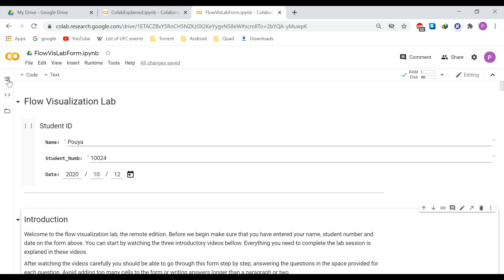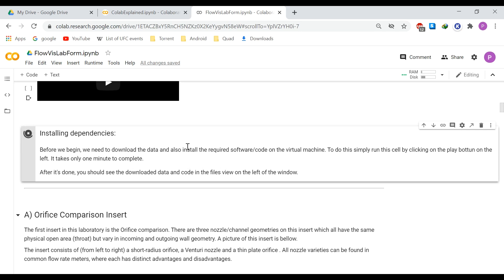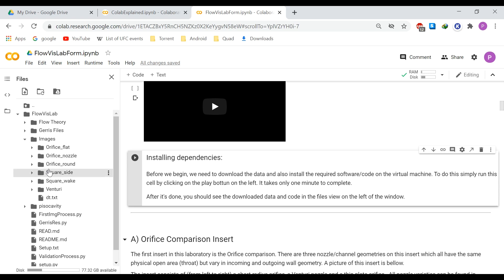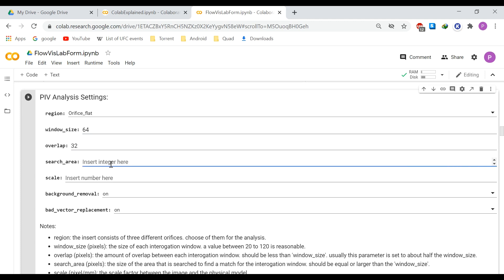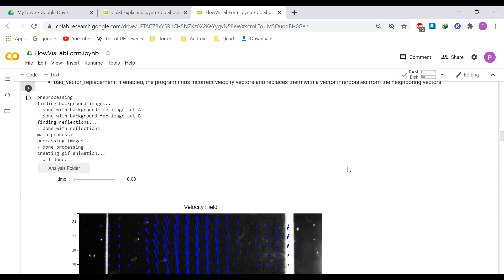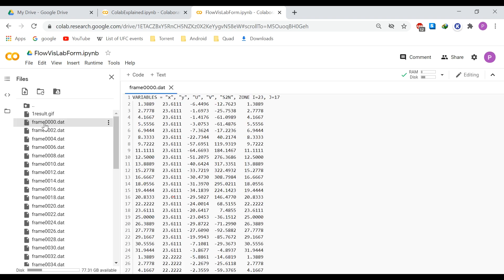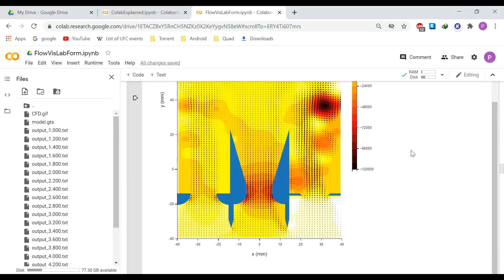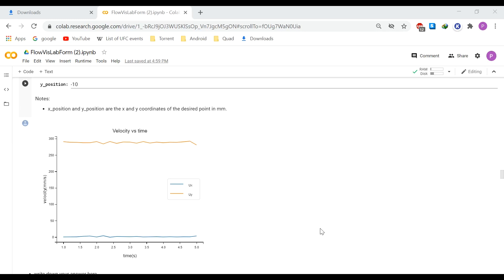Fourth Introduction (AER210 - Flow Visualization Lab)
The final introductory video which shows how to work with the form and specifically how to run PIV analysis and CFD simulations in the lab report form.